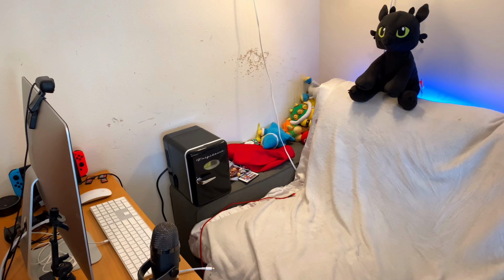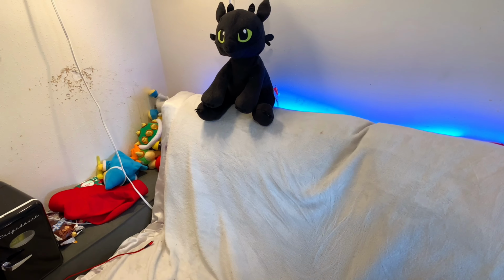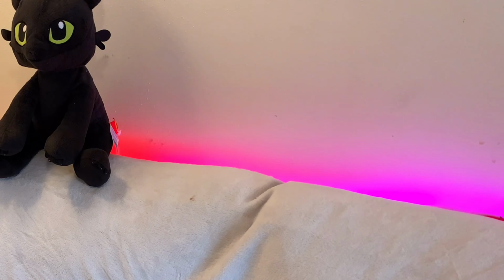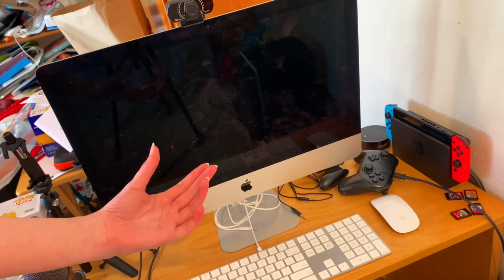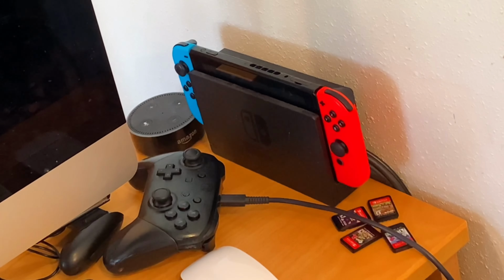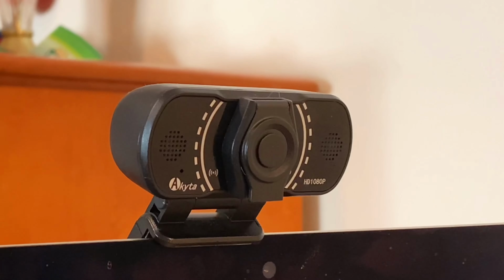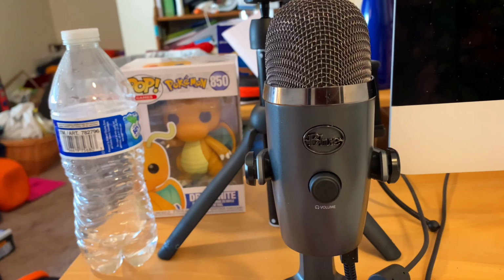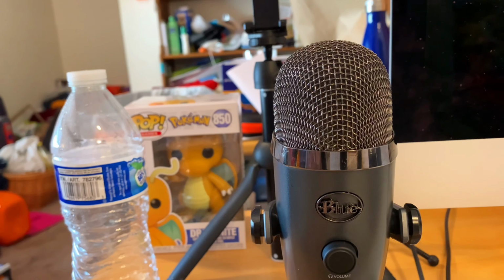TWITCH STREAMING SETUP TOUR 2022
In this video, I give a detailed tour of my small but very useful streaming setup that I use for Twitch.

- Lo-Fi Night Drive (By: Trending Music): FROM EDITING SOFTWARE

All sound effects are from either YouTube or my editing apps/software

Leave any video requests in the comment section down below!